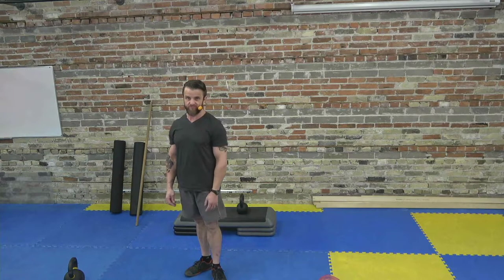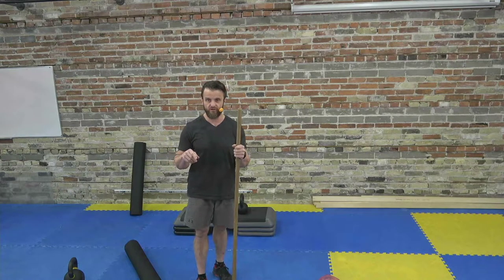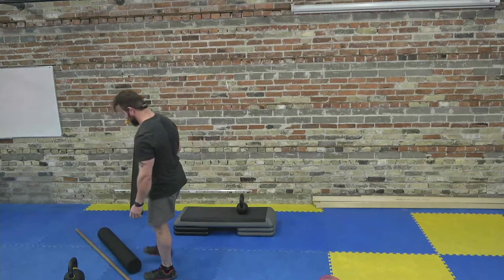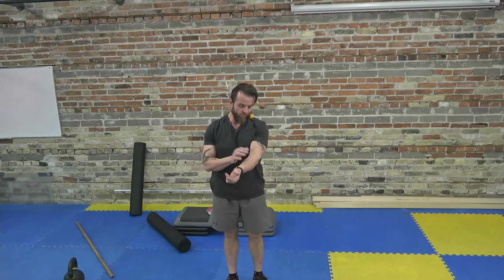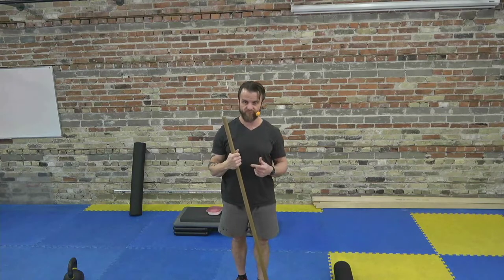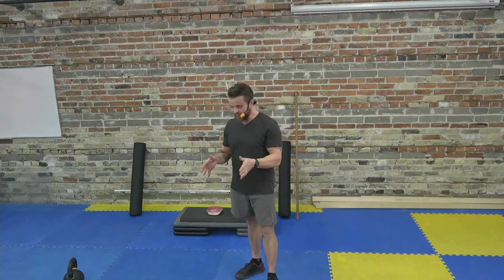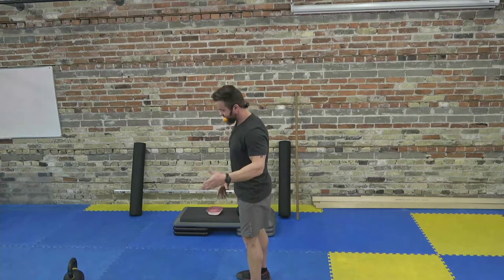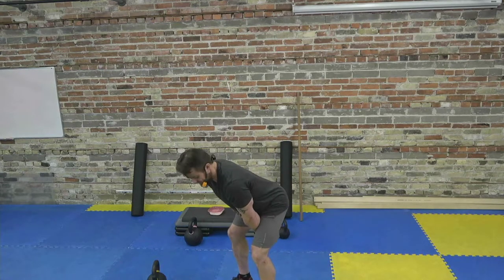Kettlebell Home Workouts | How to perform the kettlebell swing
Learning the kettlebell swing for your home workout program requires that many factors be considered, regardless of if you are a seasoned vet or new to kettlebell training.

The Kettlebell Swing can be taken anywhere, if you are aware. That is the most important component of home workout  plans, kettlebell training at home or in home gyms: be aware that your surroundings have the potential to change faster at home (and without notice) relative to your other training environments.

It is your responsibility to be aware of your surroundings at all times and protect those around (as well as protect yourself)

Kettlebell workouts: Safety at Home

Kettlebell workouts at home – especially performing the Kettlebell Swing – present new challenges that you might not think of. The main challenge is that training at home might be new for you but also new to everyone in your home. Your pets, partner, children, your parents and anyone else that might be there. That being said, they might not know that, when they walk around the corner you will be there swinging a 45lbs iron object.

The first suggestion for kettlebell workouts at home: let everyone know you are training and announce it to those that might be coming home as well. The second suggestion for kettlebell workouts at home: close the door or block the doorway. Kettlebell exercises such as the Kettlebell Swing are dynamic, ballistic movements that require all of your focus and attention. That being said, the soft footsteps of pets, children and others might not be heard, and fatal accidents can occur.

The third suggestion for safely creating kettlebell home workouts is understanding the concept of “the line of fire”: "Keep all things away form your Swing".
 Step one: Put your arms out to your sides. Step two, consider the height of our kettlebell from handle to base (for the sake of safety with exercises at home; let’s say that  it’s AT LEAST 14 inches). Some kettlebell dimensions create higher handles (which makes for a  higher overall kettlebell) so please take the dimensions of your specific kettlebell into consideration.

The fourth suggestion for performing the kettlebell swing for your kettlebell home workouts is considering your footwear and where your home training is taking place. Training in bare feet on carpet, laminate flooring or hardwood might start off well but as your training session goes on, traction on those surfaces may change. Be aware of your footing and stop immediately if you feel any changes.

Kettlebell Swing and Kettlebell Home workout: Live Workshop

This workshop was recorded LIVE on 13 April 2020 during the COVID-19 outbreak.  The presentation style here is different than our other videos and was structured as one our kettlebell workshops would be with answering questions and repeating key points to ensure that our viewers get a good sense of the important and relevant points.

Kettlebell Workouts at Home: how to do the kettlebell swing

How do you swing a kettlebell safely and successfully?  Learning the kettlebell swing is an exercise that you can take with you everywhere – so long as you have a kettlebell and awareness of training environment.

The kettlebell swing is deceptively simple in its appearance; however, its safe, effective and optimal execution is both physically and mentally demanding.

 Learning the kettlebell swing (and consistently executing it) requires, body awareness, mobility, strength and endurance.  All of this may be achieved with appropriate warmups, progressions, appropriate loading and specific programming for your fitness level.

The kettlebell is based on the hip hinge and the acceleration of the kettlebell is provided by the power of your hip thrust/hip drive. Although you see the kettlebell “float” (elevate to your sternum’s base while being held by your hands) your arms are not used to raise the kettlebell to that level.

Force transfer from your hip drive through your body and to the kettlebell requires full body tension: your quads, glutes, hamstrings and core and contracted and “fully locked in” and your grip is effectively applied. Breath out as the kettlebell comes to the top of the float.